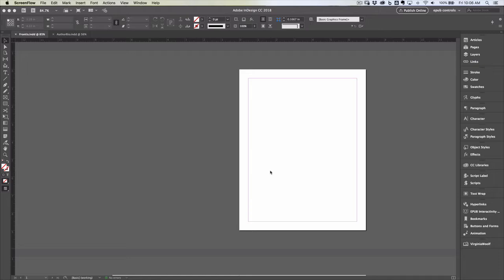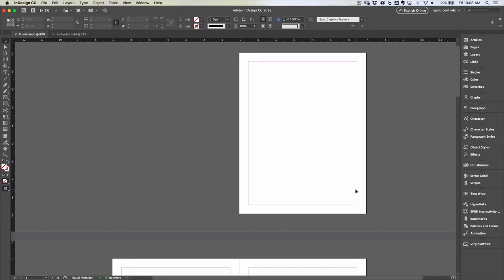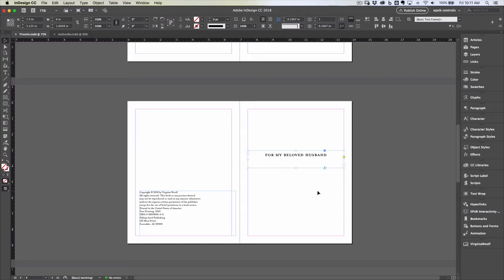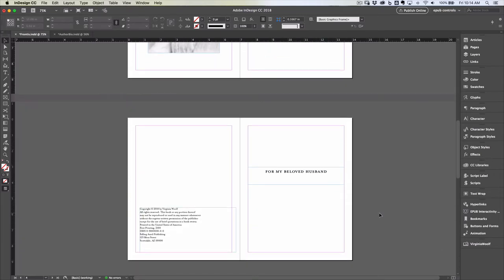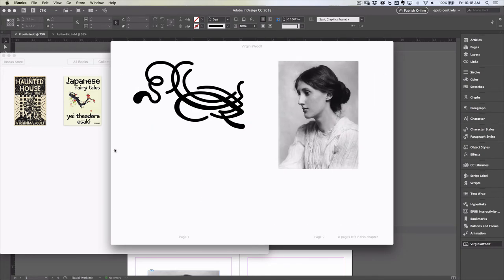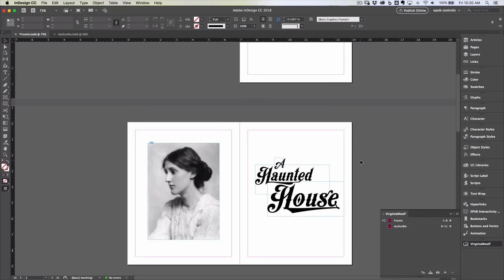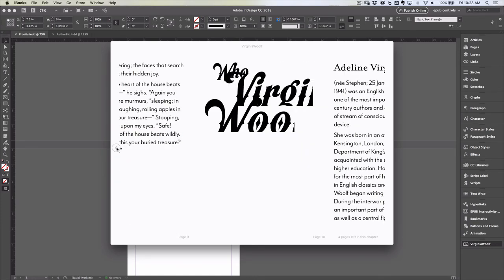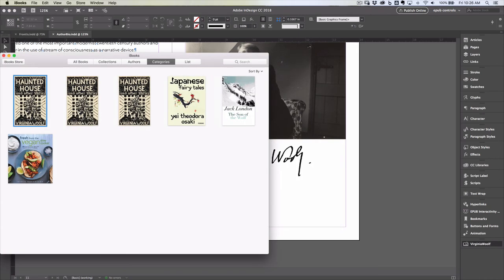EPUB redo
video lecture for GD 220